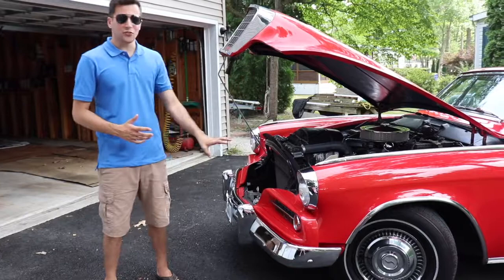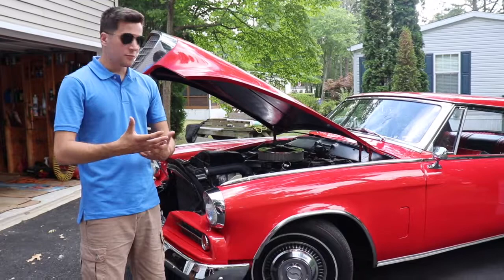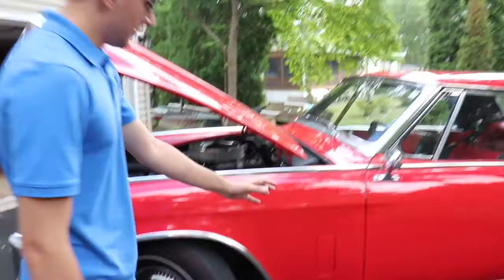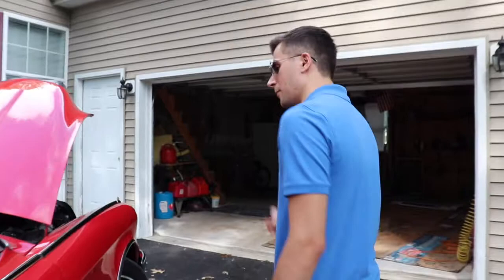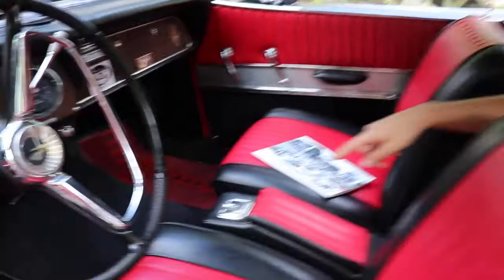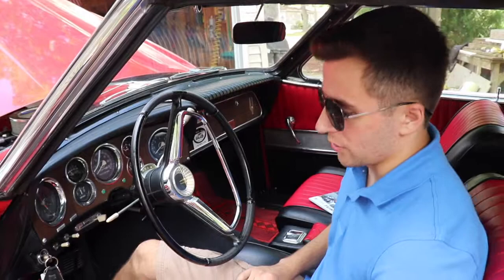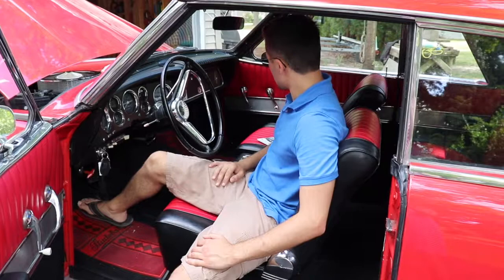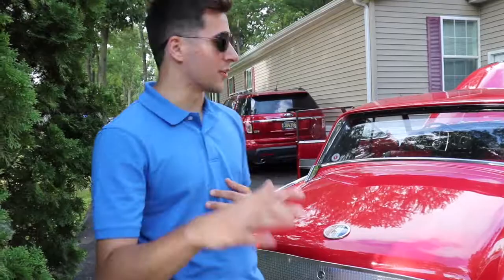Crusin in Time: 1963 Studebaker Hawk!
Got to review this beautiful 1963 Studebaker Hawk and it really was a fun review!! Take a step back into the past when times were much simpler! This is a rare car that you must see!!!

Please Check out my Facebook, Instagram and Twitter account @ Paolo The Car Guy!!